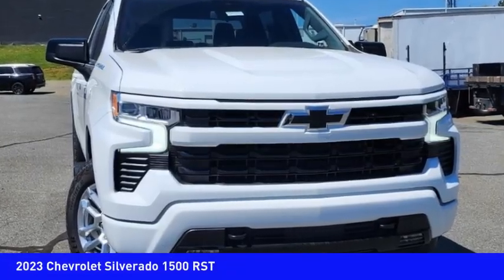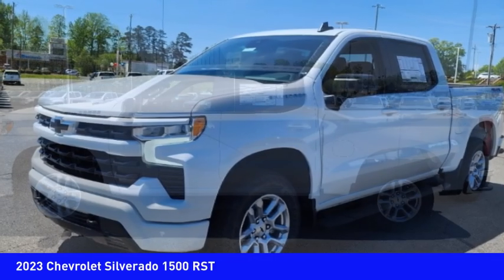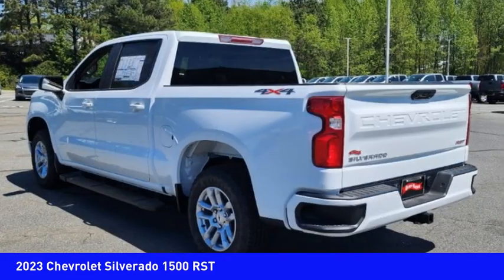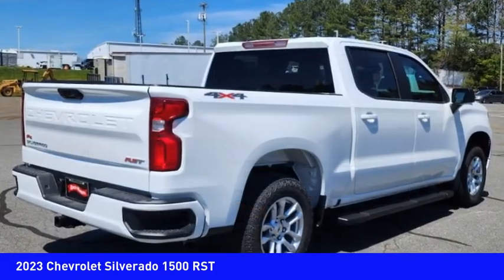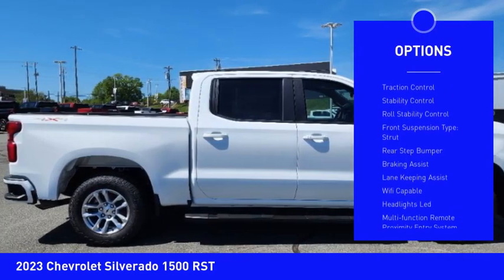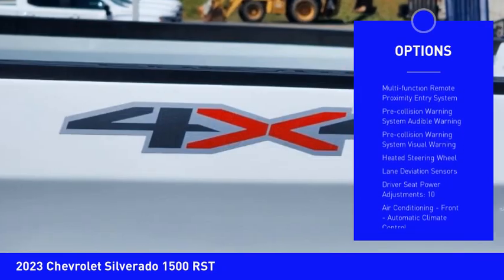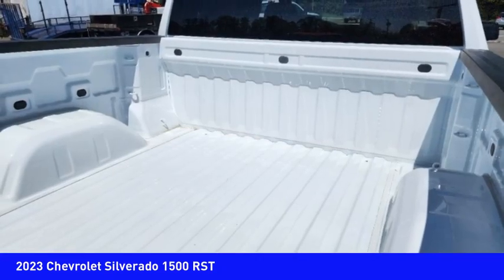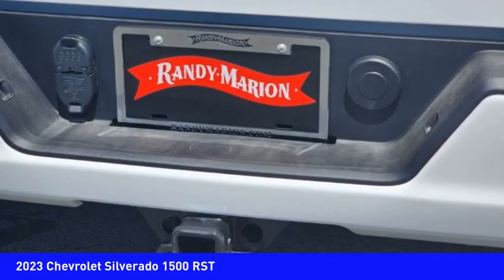2023 Chevrolet Silverado 1500 Mooresville NC TR89736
2023 Chevrolet Silverado 1500 RST

Pick up this  2023 Chevrolet Silverado 1500, available today at Randy Marion Chevrolet Buick Cadillac. This could be the one you've been searching for.